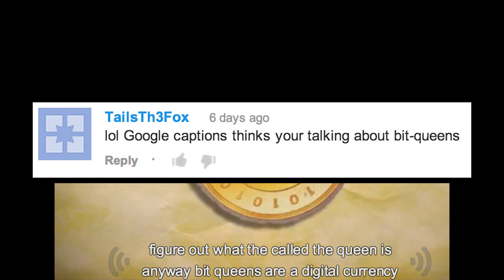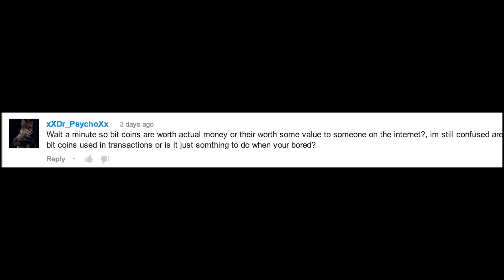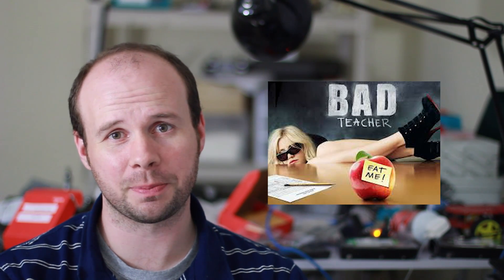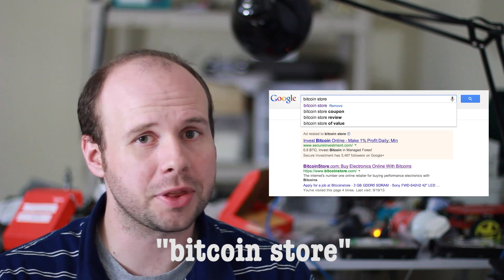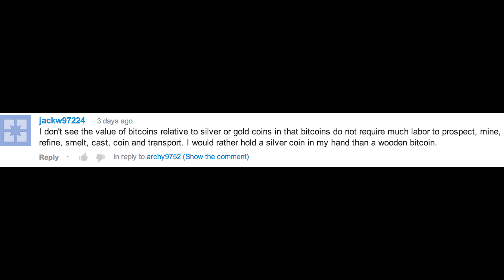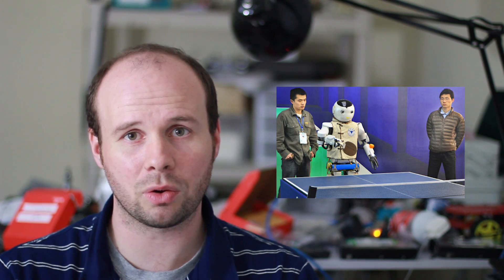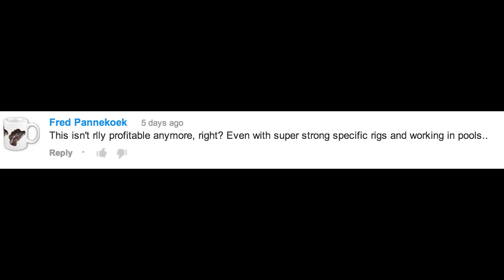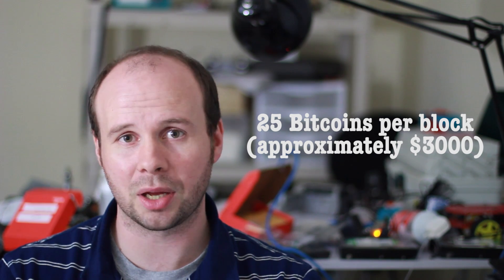Comments Show: What the @#$% is a Bitcoin anyway?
Comments show for "What the @#$% is a Bitcoin anyway?". Thanks for all the comments! It was a good discussion! You can find the original video here: